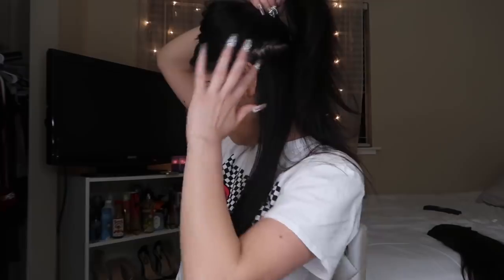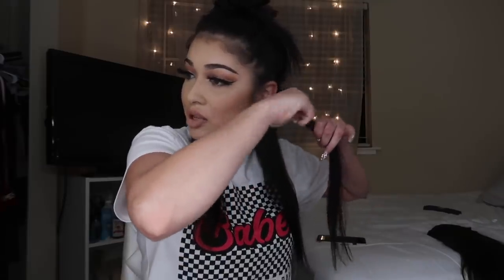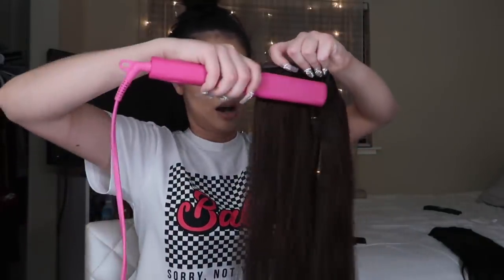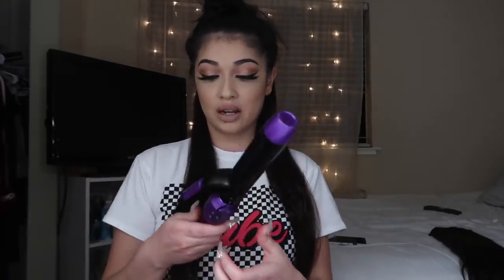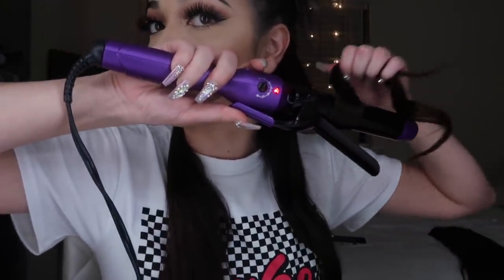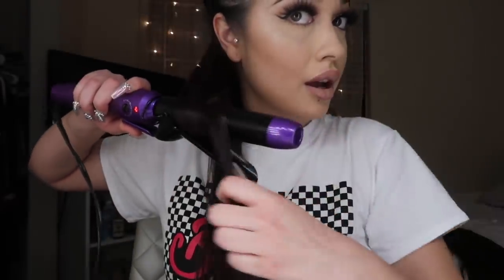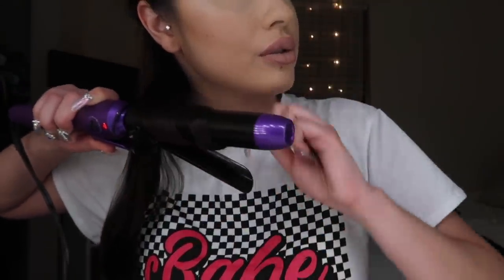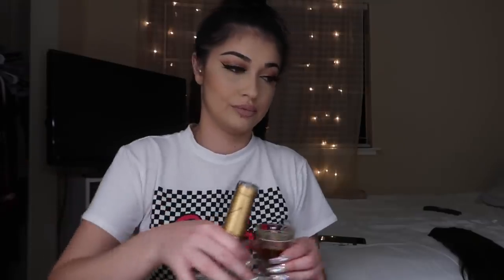HOW TO GET WAVY CURLS TUTORIAL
SHIRT: FASHION NOVA
LASHES: KCMINK LASHES